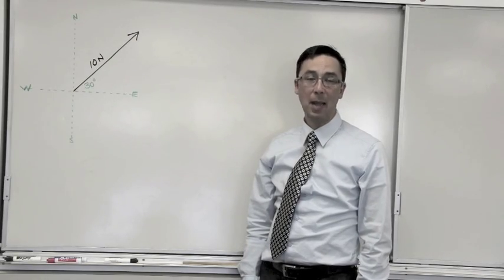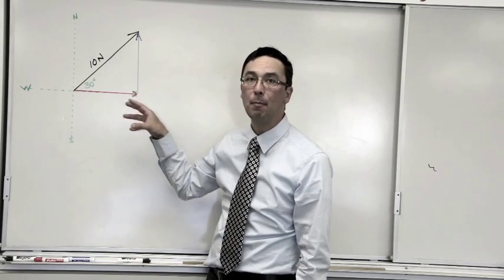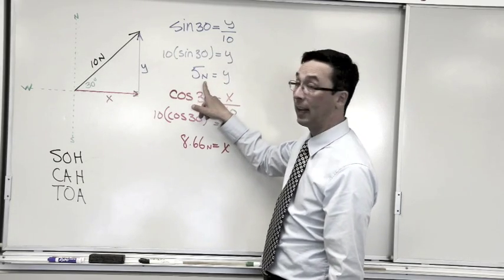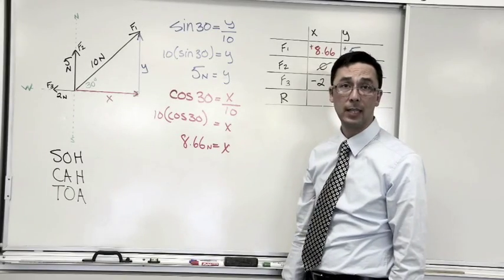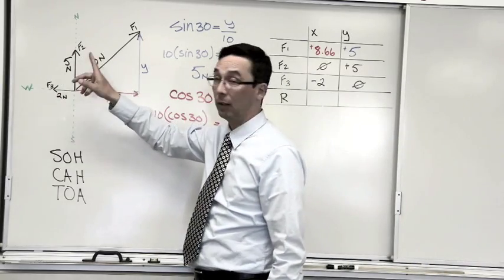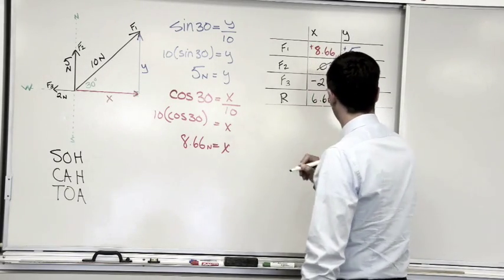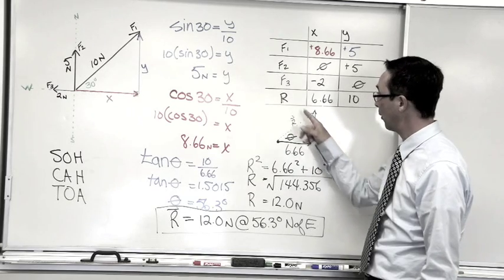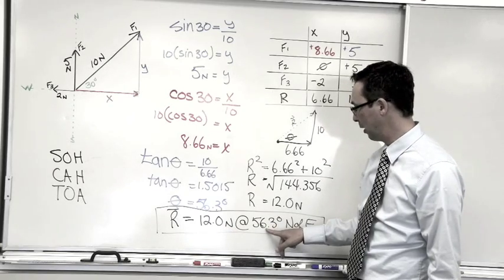Vector Decompsition and Addition